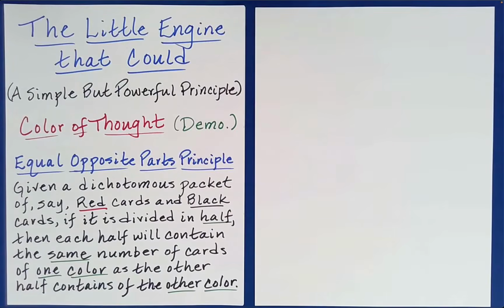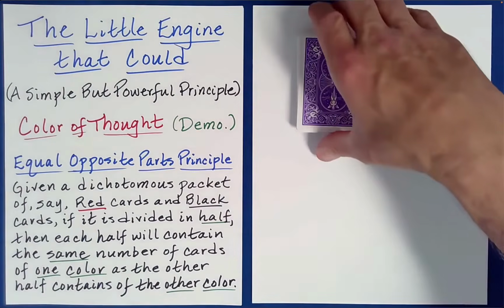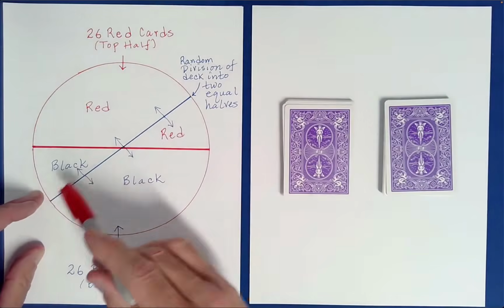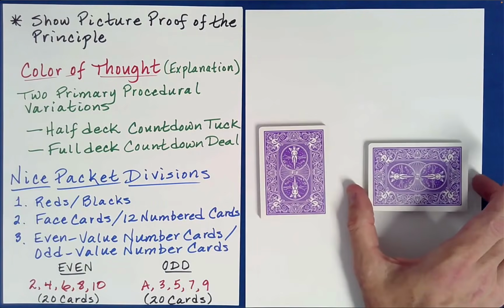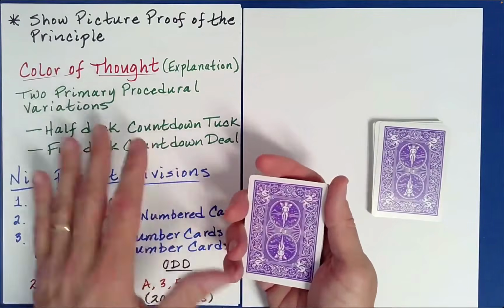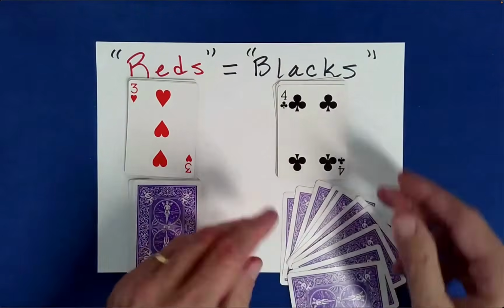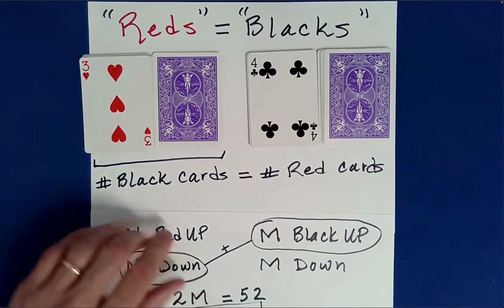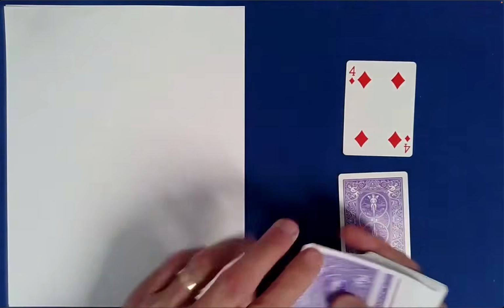AMAZING Card ROUTINES Using a SIMPLE But POWERFUL Principle in CARD MAGIC! (Math Card Magic 💎)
Here, I Give Three Amazing Applications of a Simple But Powerful Principle Utilized in Card Magic:
APPLICATION 1 "Color of Thought" (At 0:00 Mark)
APPLICATION 2 "Reds = Blacks" (At 23:16 Mark)
APPLICATION 3 "Free Exchange Principle" (At 33:49 Mark)

CORRECTIONS TO DIALOGUE
At ??? Mark:  "you counted the number of CARDS in your half . . ."
At ??? Mark: Title of YouTube Video: "The Body Language Experiment (Mathematical Magic series)"
At ??? Mark: ". . . and you've noted your 3 of DIAMONDS at the bottom . . ."
At ??? Mark: ". . . regardless of how many cards are exchanged for each other ASSUMING AN EQUAL NUMBER OF CARDS FROM EACH HAND ARE SELECTED . . ."